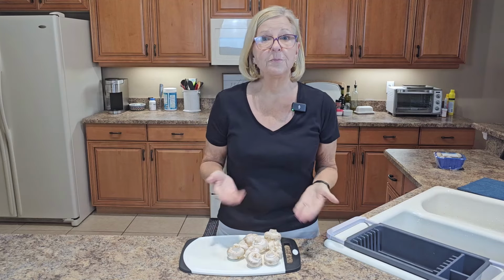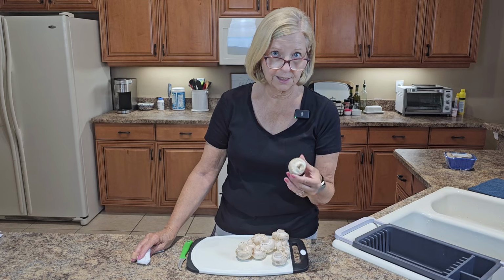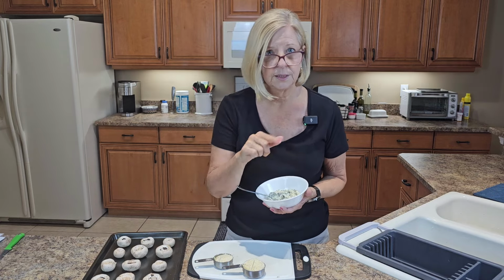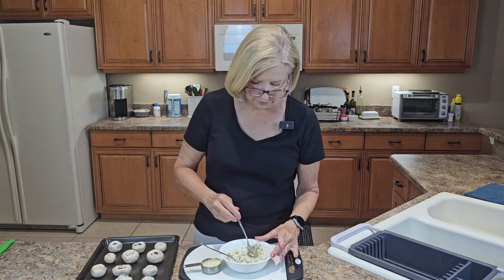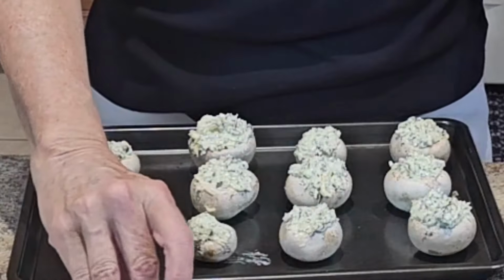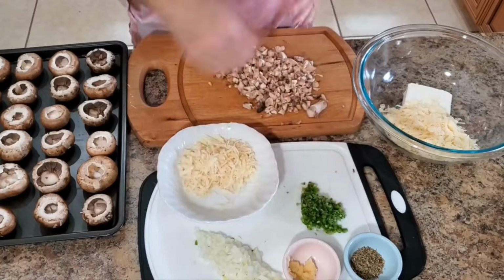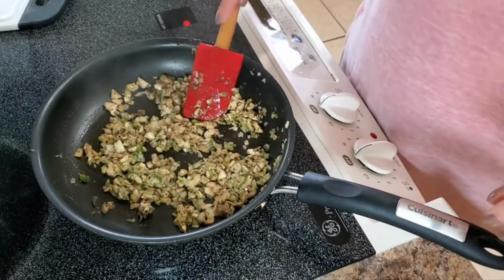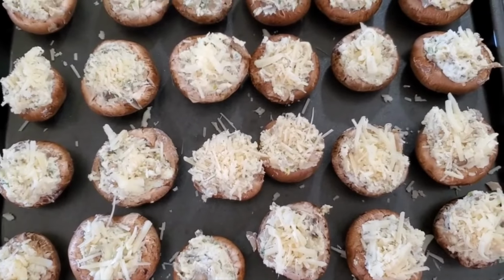Delicious Stuffed Mushroom Recipes: Two Must-Try Appetizers!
Here are two of my favorite stuffed mushroom recipes.  The first is a semi-homemade, three-ingredient recipe you can make in just a few minutes. It uses storebought spinach artichoke dip as the star ingredient. The second, Three-cheese stuffed mushroom recipe will take a little more time to prepare but is packed with cheesy goodness and a little heat.

For the Spinach Artichoke Stuffed Mushrooms:
12 mushroom caps
1 cup spinach artichoke dip
1/3 cup shredded parmesan cheese, plus more for garnish

Just One Donna is a participant in the Amazon Services LLC Associates Program.